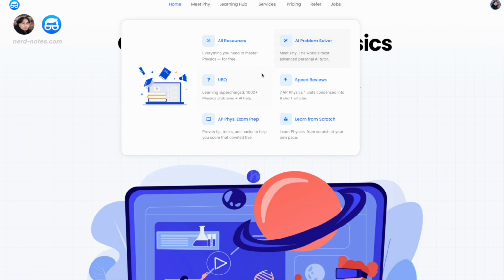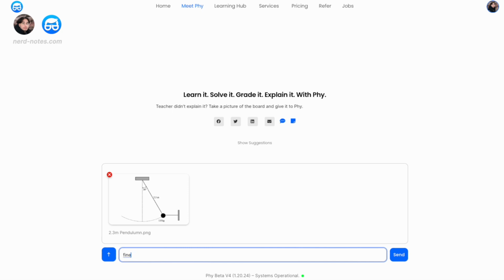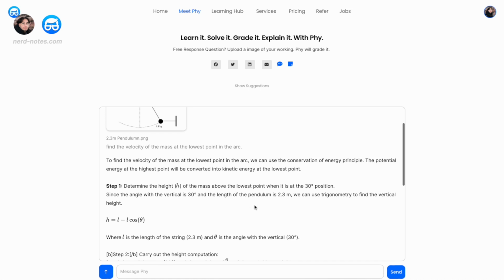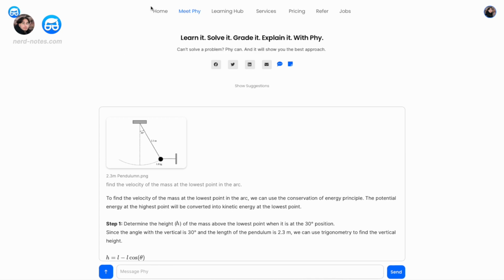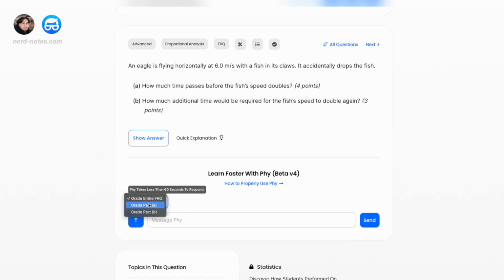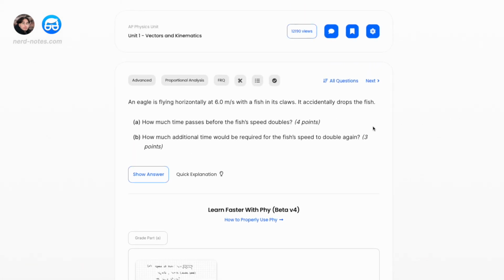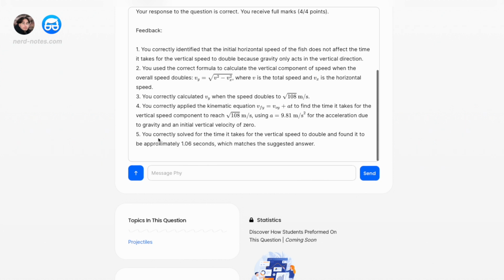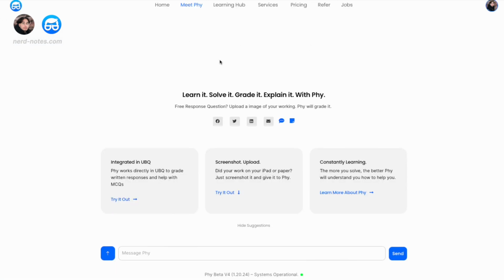How to Solve/Grade Any Physics Problem in Seconds!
Welcome to Nerd-Notes.com's official YouTube channel!

My name is Jason, and I'm here to simplify physics for you and help you excel, quickly. Whether you're an honors student, diving into AP Physics 1, or just curious about the subject, I've got you covered.

Free group lessons (for a limited time!)